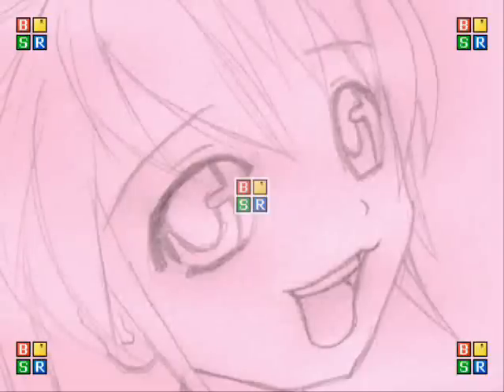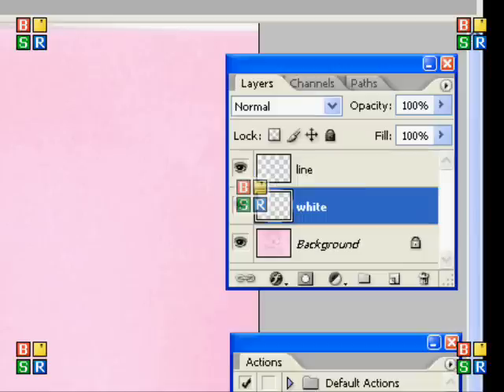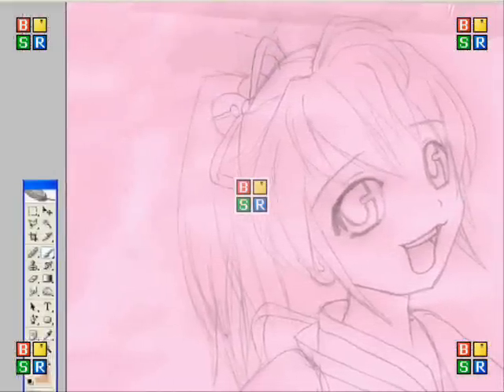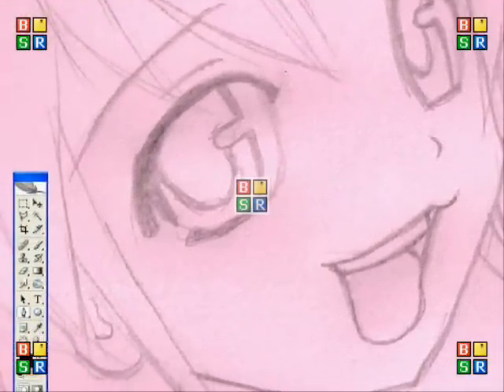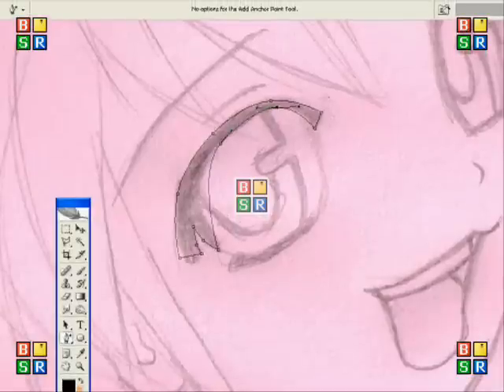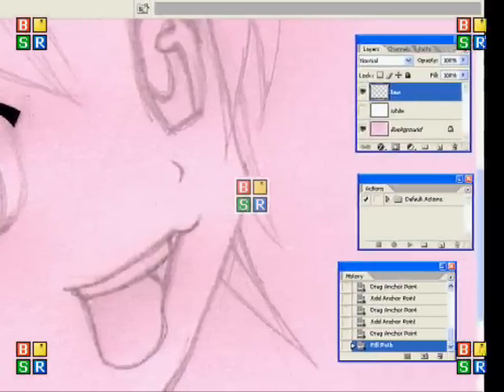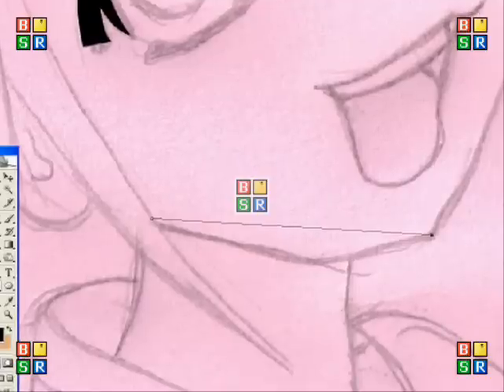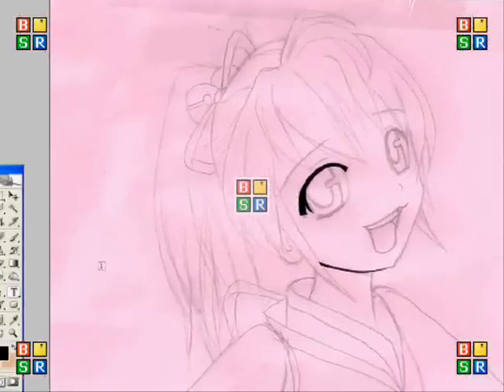How To Photoshop: Lineart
Ok so i get asked sometimes how to do things in art...so heres the first in my how to collection lol You may need to turn ur volume up because im using a webcam microphone and thats why it fuzzes sometimes and its also quiet. So
Lineart as ur background
Make a new layer and call it white and colour that layer white
Make a new layer called line
Using the layer "Line"
Use the pen tool to place where the line starts and ends
Then use the add anchor point tool
And place them in the line and move them to how you want
Then go back to the pen tool and continue the line
Close the line path
And then fill it :3